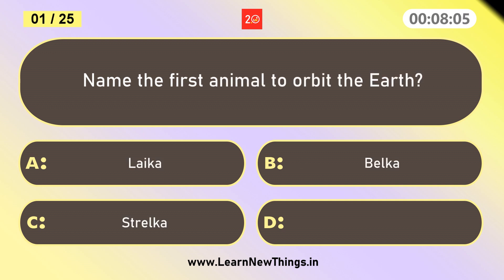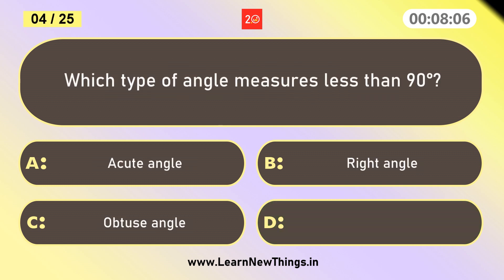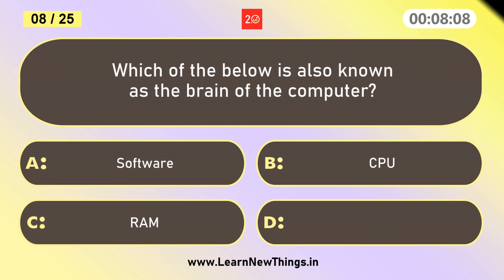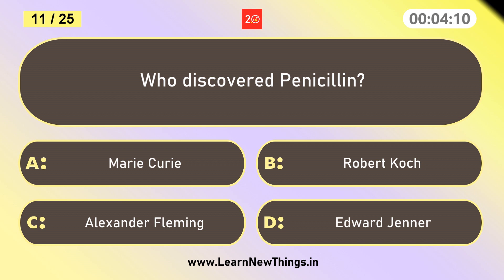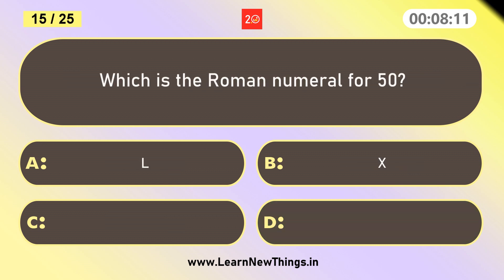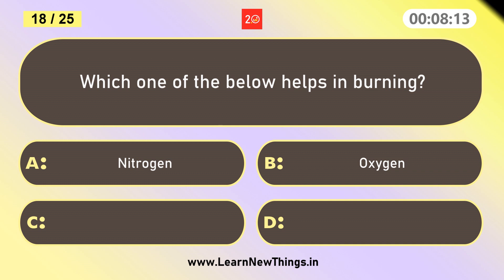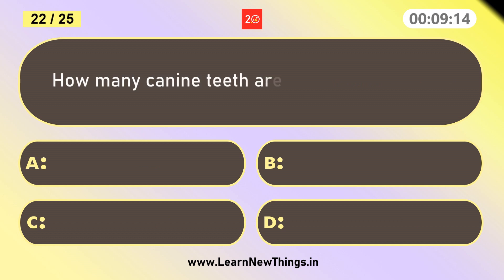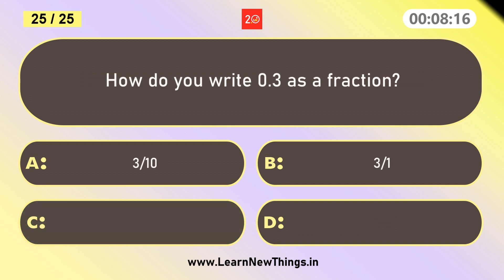Class 4 - General Knowledge Quiz | 25 Multiple Choice Questions | GK Quiz for Kids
In this video, 25 important general knowledge questions for Class 4 are asked. Below are some of the questions in the video:
Who is known as the “Father of Mathematics”?
How many canine teeth are present in humans?
How many bones are there in the human body?
How many zeros are there in one billion?